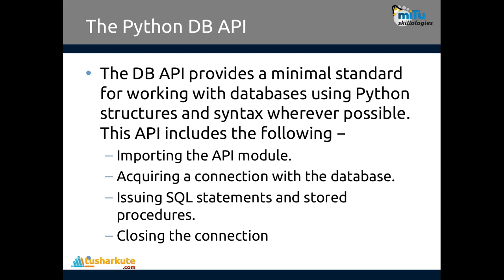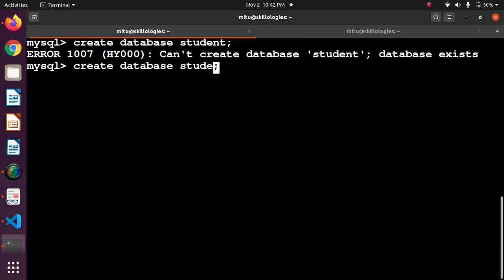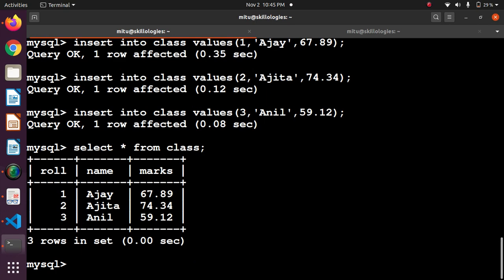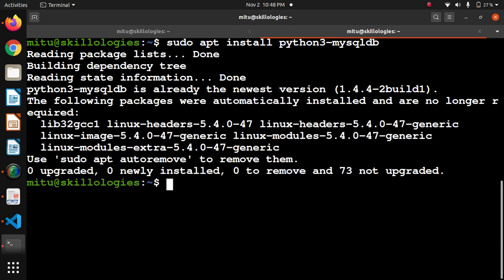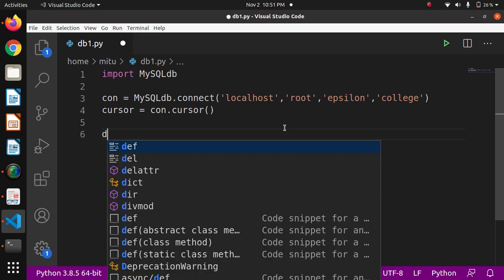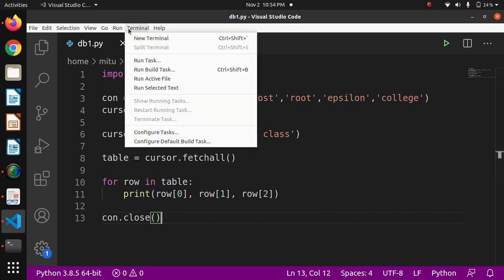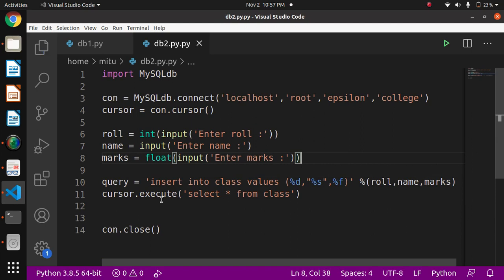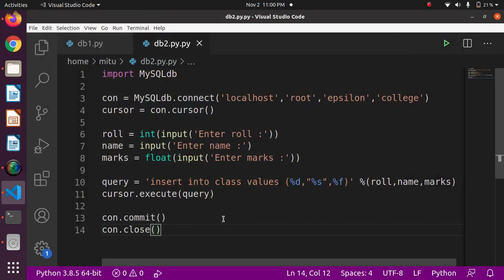Flask Application Development: 15 Learning MySQL